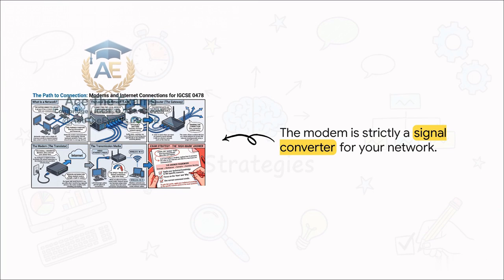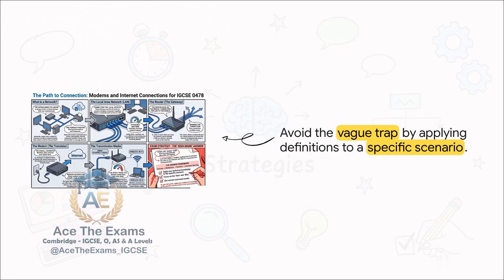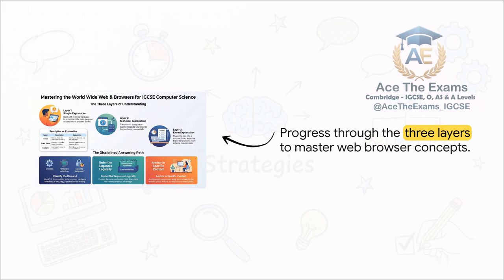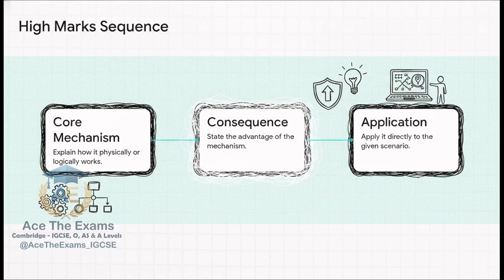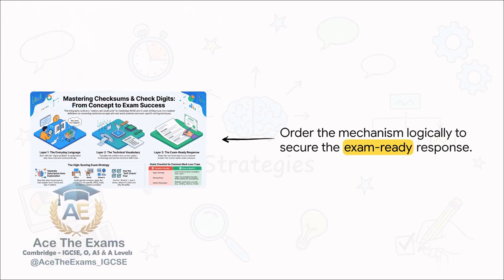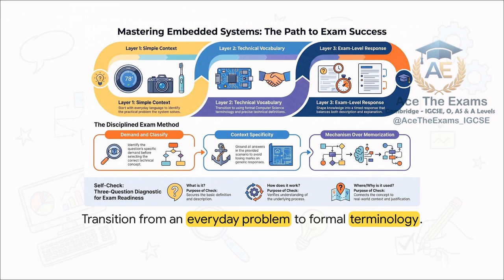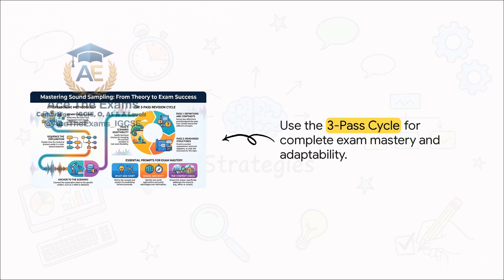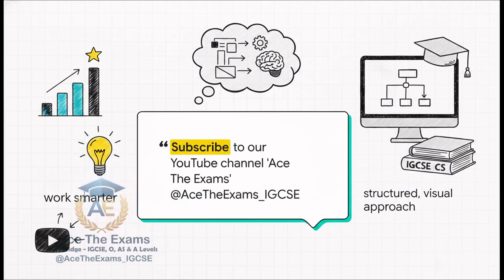Binary Numbers Explained Fast Igcse Computer Science 0478 | Ace The Exam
Binary Numbers Explained Fast Igcse Computer Science 0478 for Computer Science. This Ace The Exam lesson explains Binary Numbers Explained Fast using exam-focused revision, questions, past-paper practice, mark-scheme understanding and common mistakes.

Primary search query: Binary Numbers Explained Fast IGCSE Computer Science 0478
Related searches: Binary Numbers Explained Fast Computer Science 0478 questions, Binary Numbers Explained Fast 0478 past paper